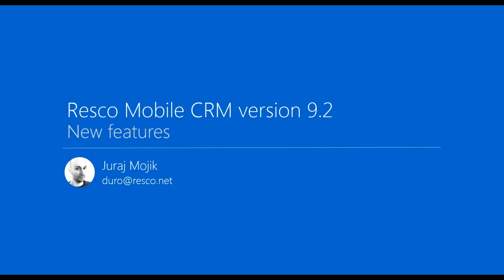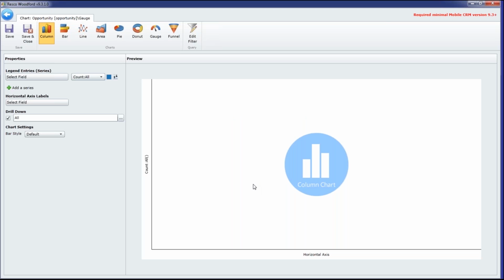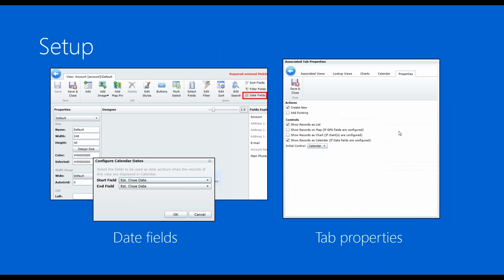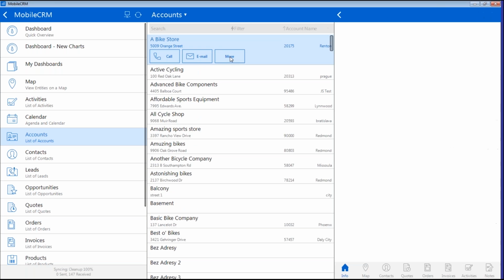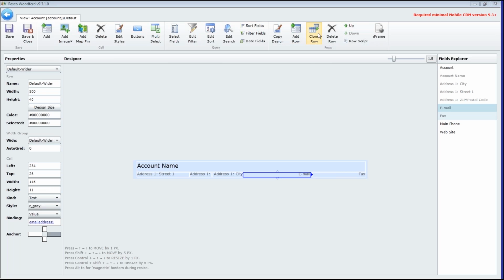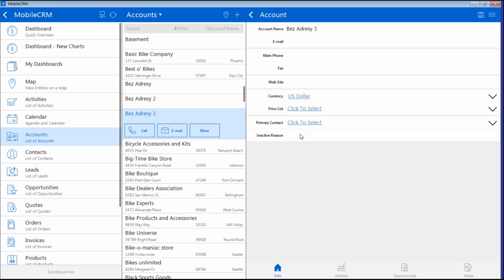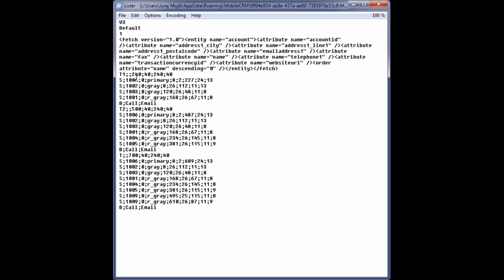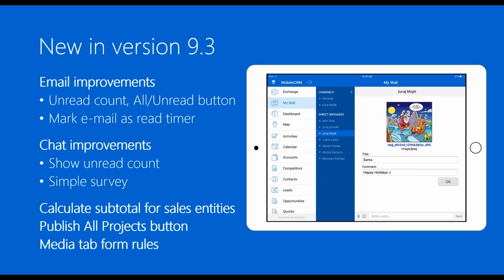Webinar Autumn Release 2016 of Resco Mobile CRM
Webinar broadcasted on January 24, 2017

We've selected the most interesting functionalities from the Autumn Release (version 9.2) for you to see live in action. In this webinar Juraj Mojik, Resco’s Senior Developer, will show you how to enhance the app and set up the latest capabilities in the Woodford configurator.

You will learn about these new features:
2:17 •  New chart types & extended options for charts
5:29 •  Design dashboards in the mobile app
12:45 •     Calendar hub
 - Event preview in Month view
18:15 •    Conditional visibility (Mobile Reports)
 - Excel Support (Mobile Reports)
22:24 •     Responsive list design
30:30 •    Focus field property (Form Rules)
35:34 •    Expanded JavaScript Bridge capabilities
- Load records through JavaScript Bridge & Handle Commands

The HTML file used in the webinar can be downloaded

About Resco
Resco is a market-leading provider of Mobile CRM for Microsoft Dynamics CRM server. The solution can be also utilized to add a mobile edge to other systems, such as Oracle CX, Salesforce, or even as a standalone CRM system.